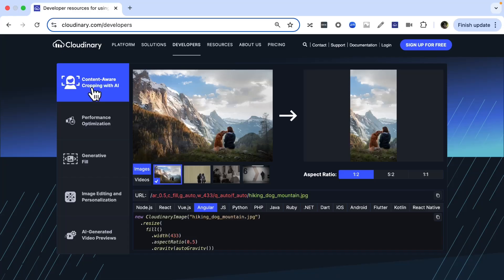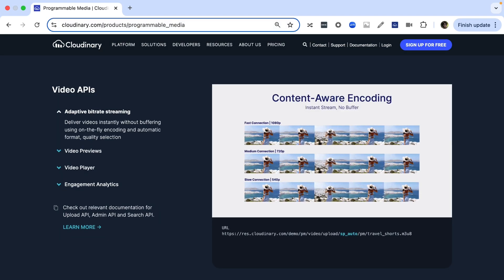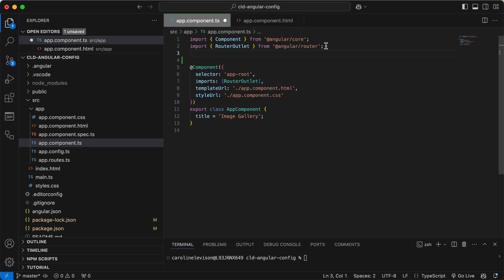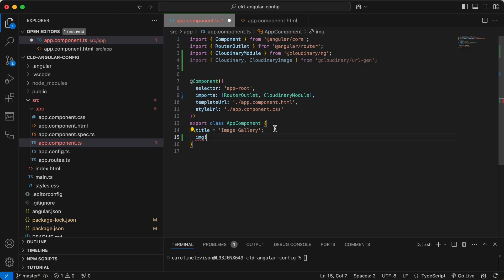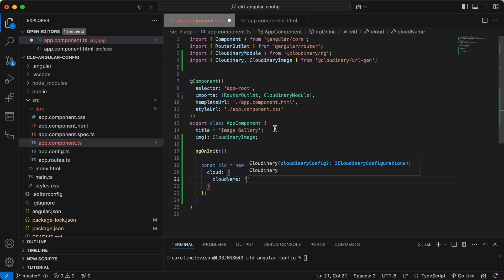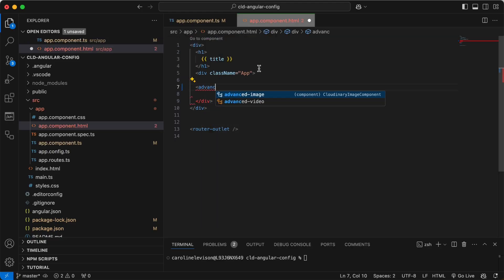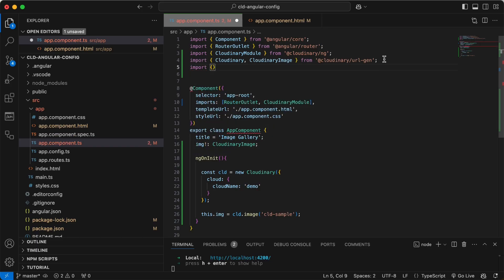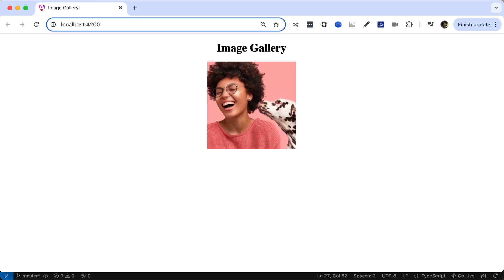Install & Configure Angular SDK - Dev Hints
Learn how to install and configure the Cloudinary Angular SDK for seamless image and video management in your Angular projects.
This guide covers setup, configuration, and essential features to optimize media handling.

Instructor: Caroline Levison